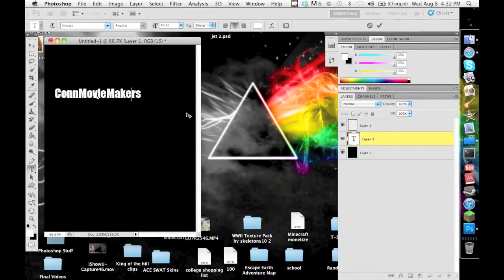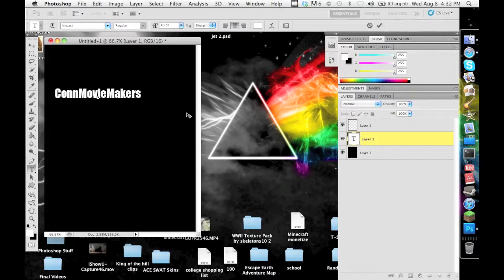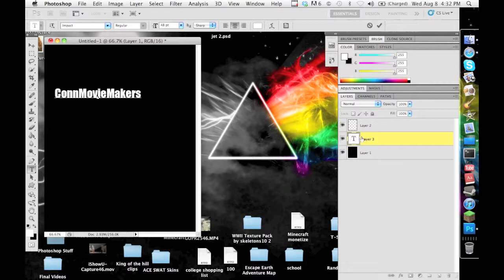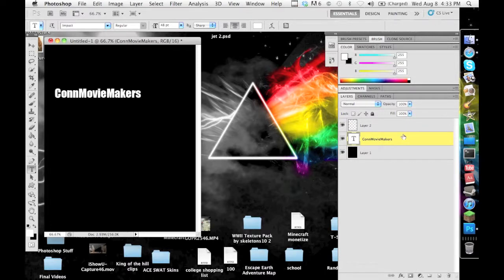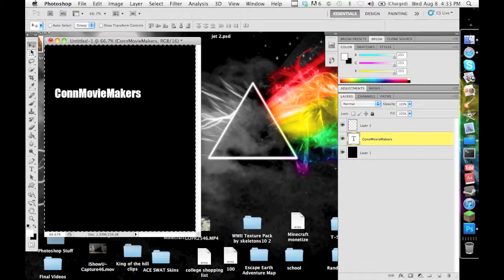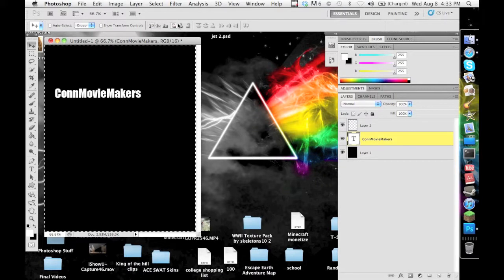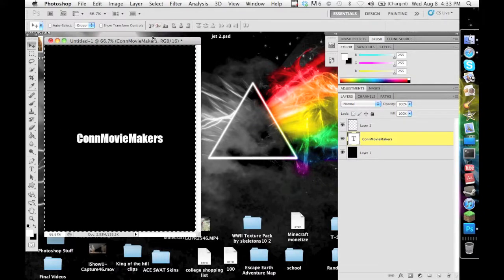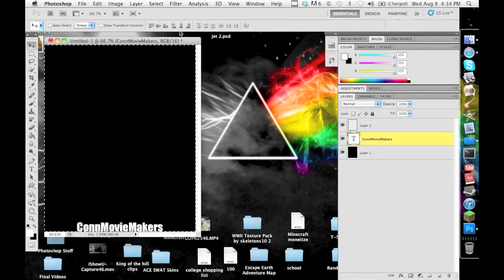Photoshop Centering Text & Objects Tutorial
How to Center Text and Objects in Adobe Photoshop